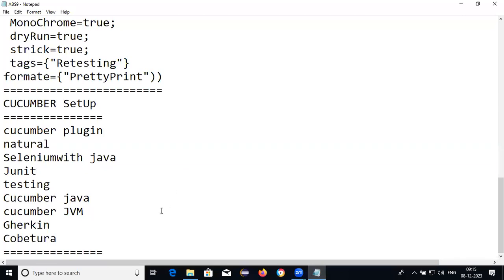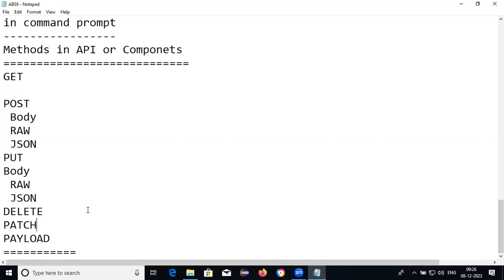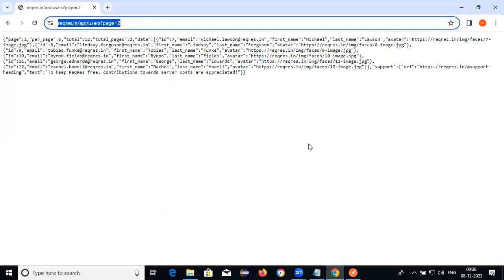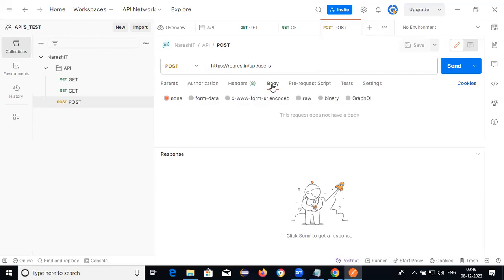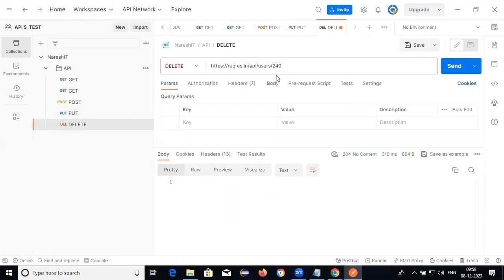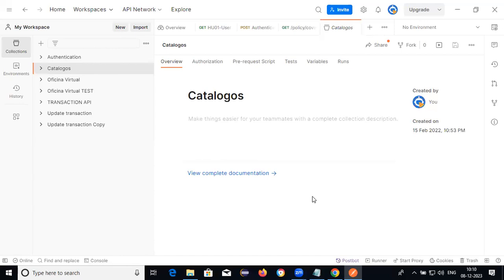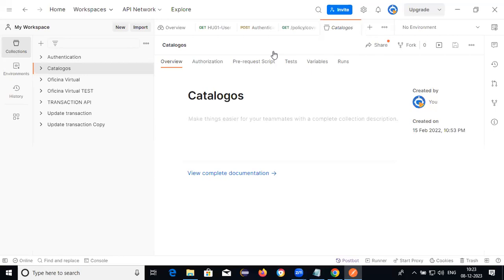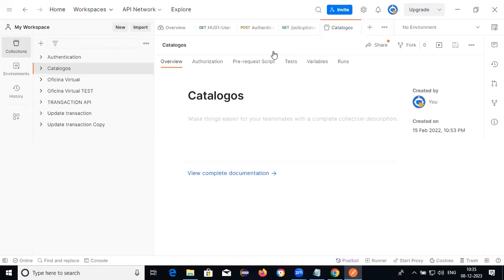Selenium With Java Session 78